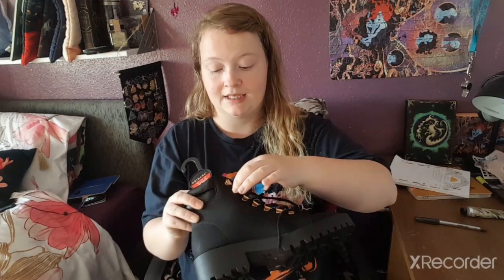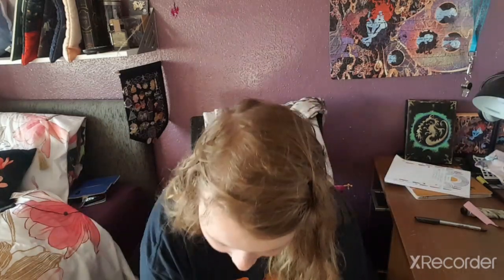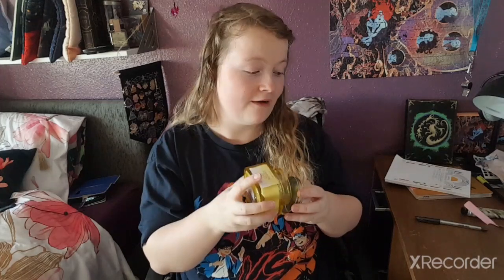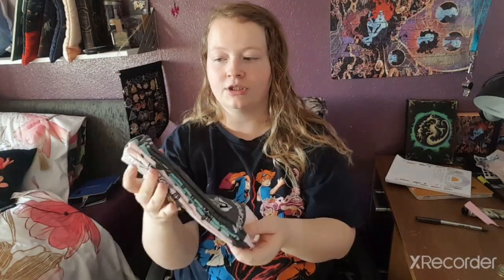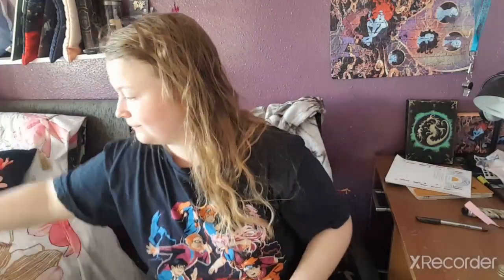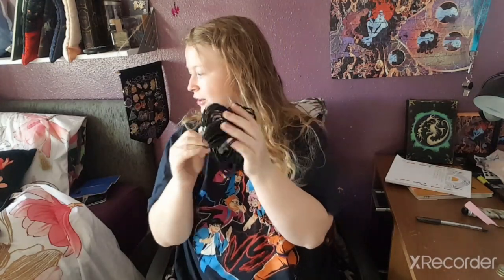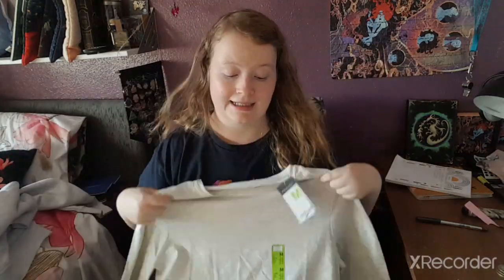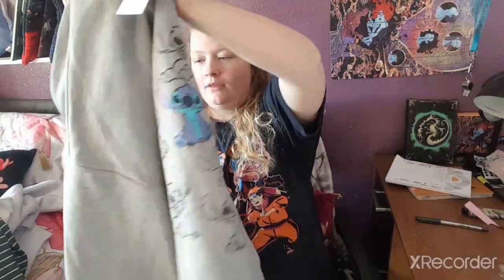Primark haul of OCTOBER 2020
so here we are guys finally a primark haul can't believe it's been so long since I last did one same with the Poundland haul I'm hoping to do one soon.